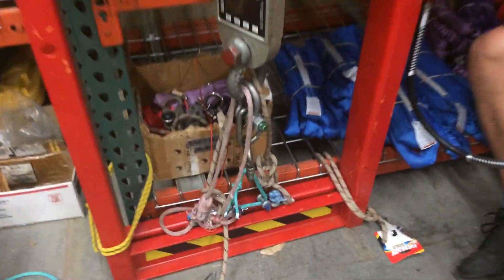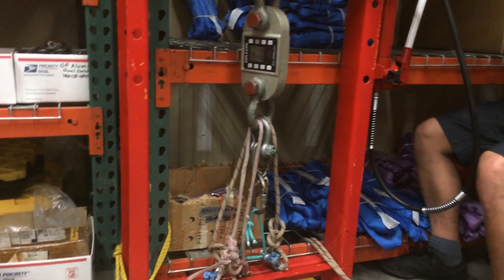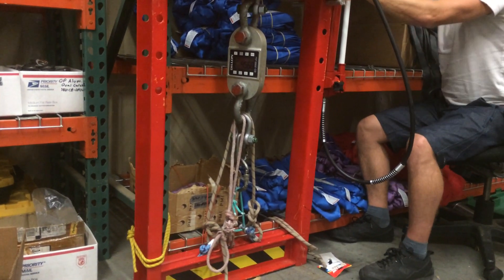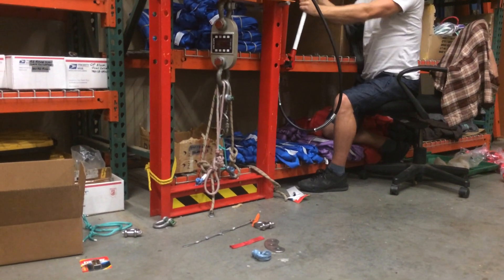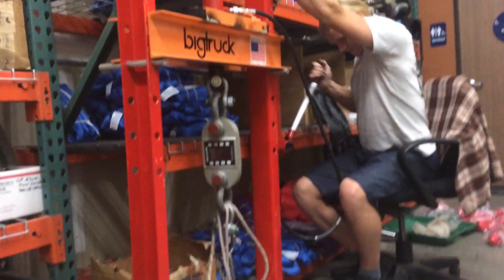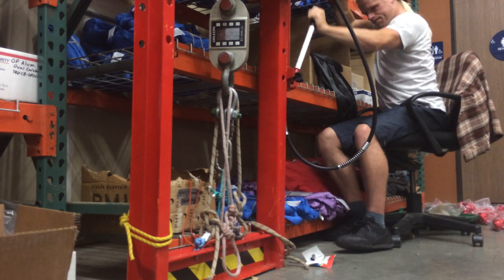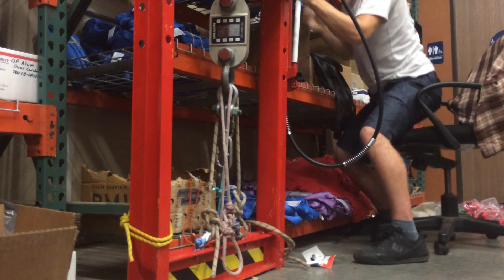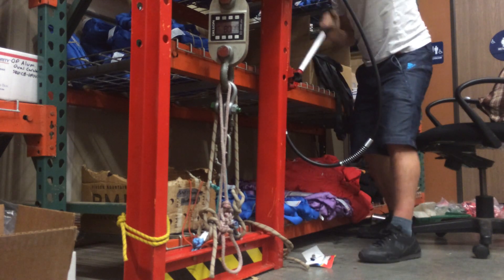Slack Science - Testing Soft Shackles by TriLoading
Testing soft shackles anchored in a tri-loadscenario to test for strength loss. To see the full test results, checkout this article